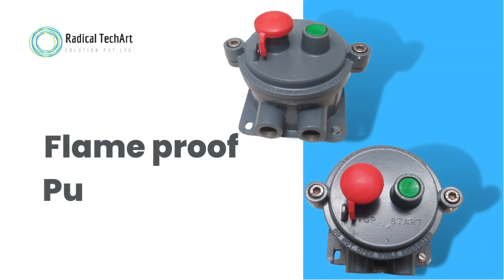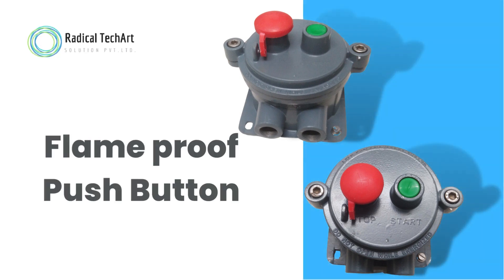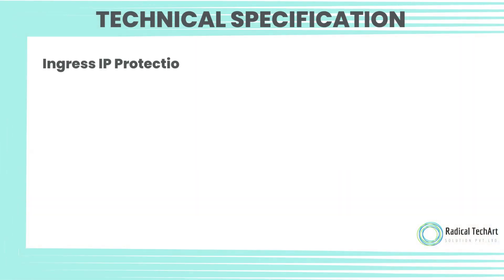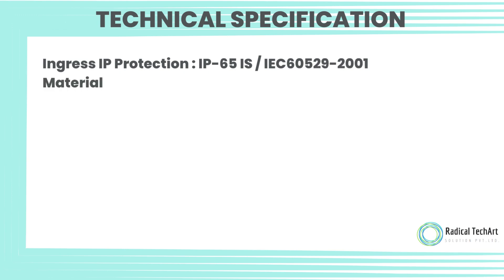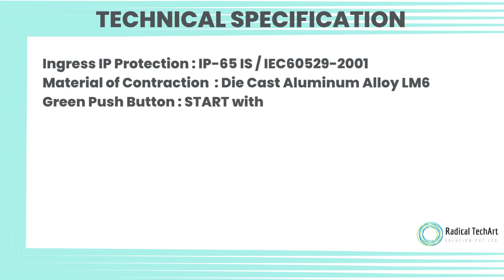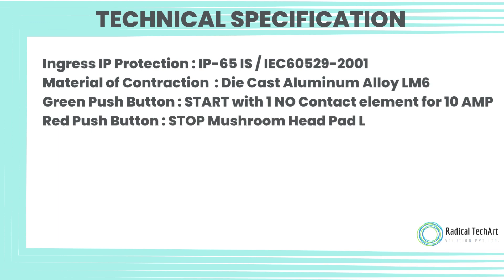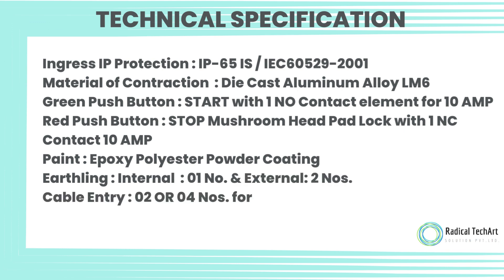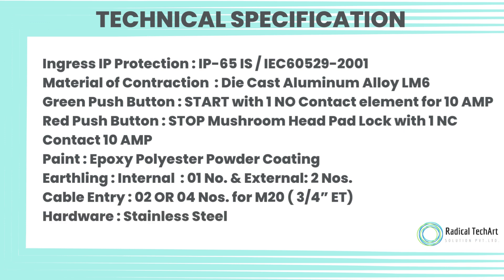Flameproof Push Button electrical industrial RadicalTechArt I RadicalTalks I RadicalTechMart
We provide a comprehensive explanation of the flame-proof push button. If you're working in hazardous environments where safety is crucial, this push button is an essential device to control operations.

We'll delve into the design and technology behind this button, ensuring it is explosion-proof and suitable for use in areas with potentially flammable atmospheres. Whether it's in chemical plants, oil refineries, or other industrial settings, this push button ensures safe and reliable operation.